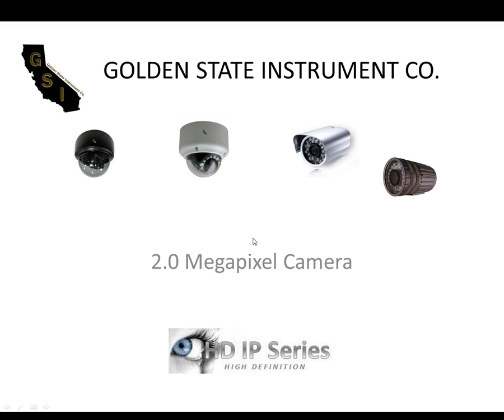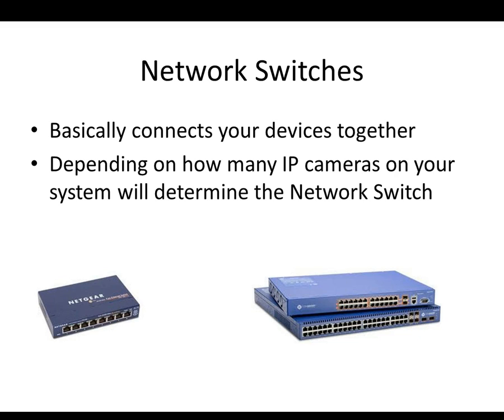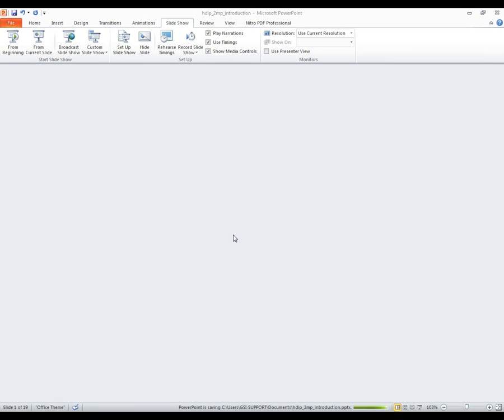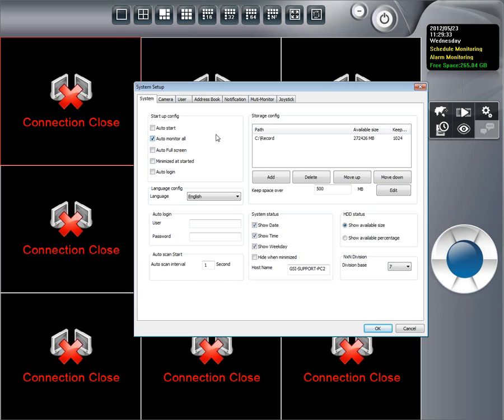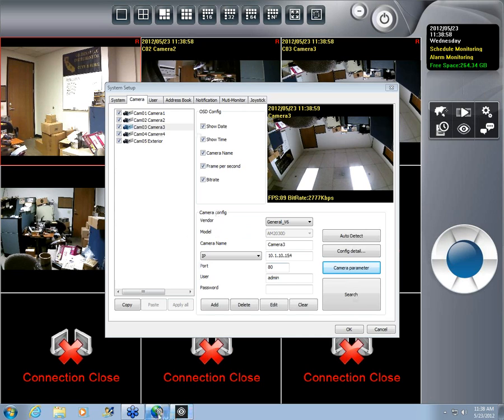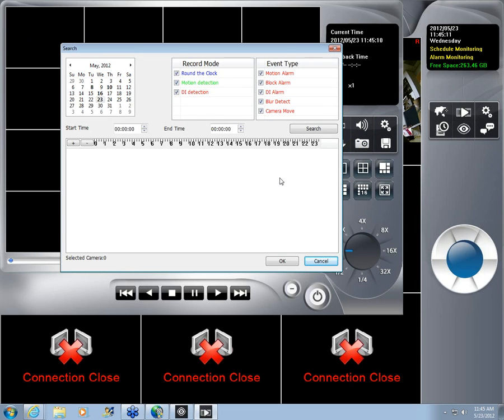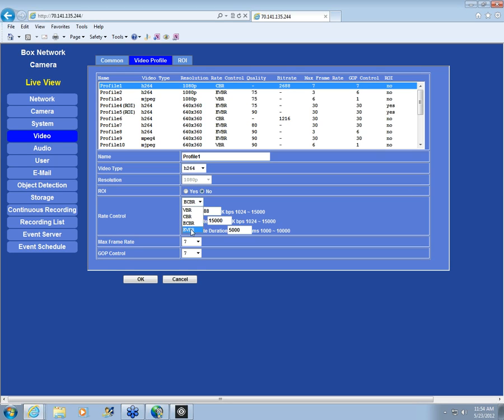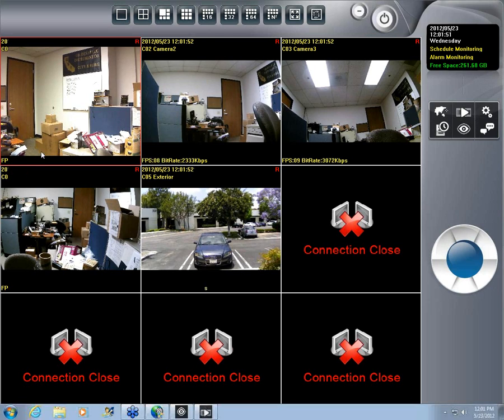Golden State Instrument Co. HDIP Camera Training Webinar 05/23/12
Golden State Instruments Training Webinar teaches the basics of IP based system and how to use and operate the included NVR software.